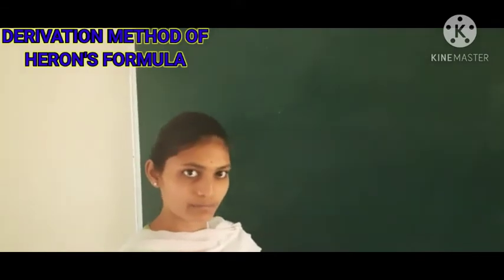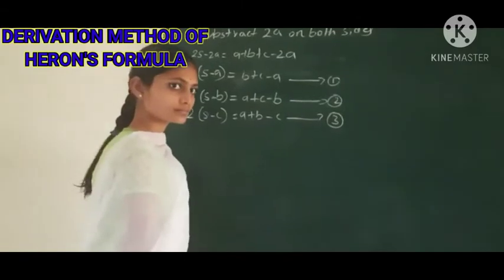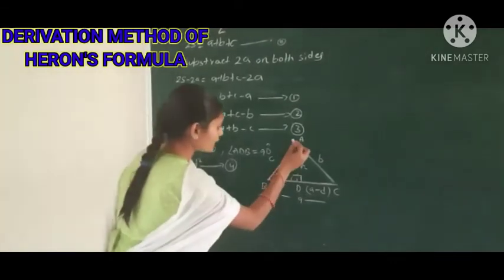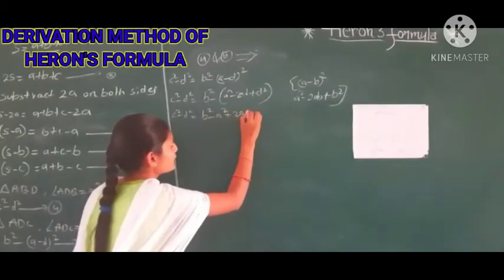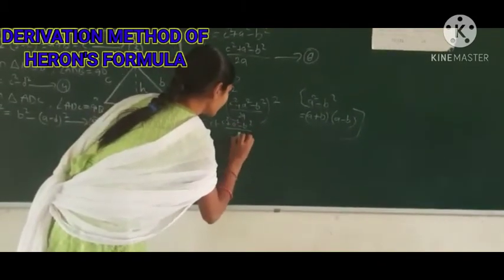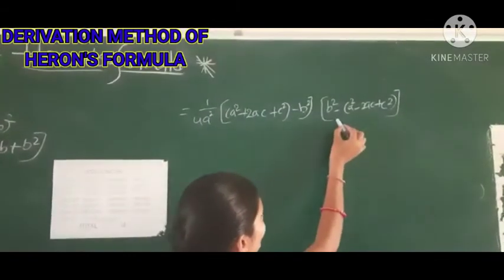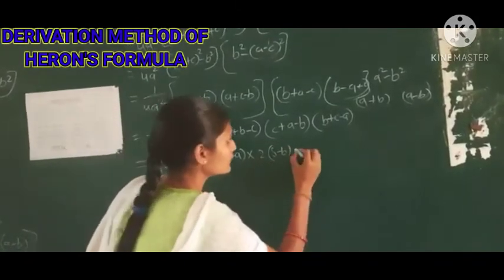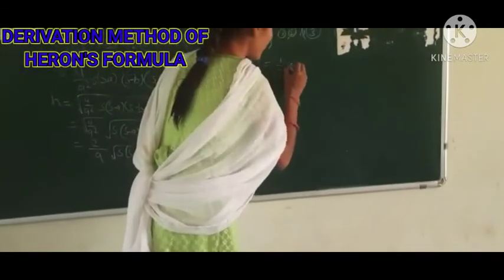Heron's Formula/Srividya/10th Class/ "C" Section/ ZPHS CHANDUR